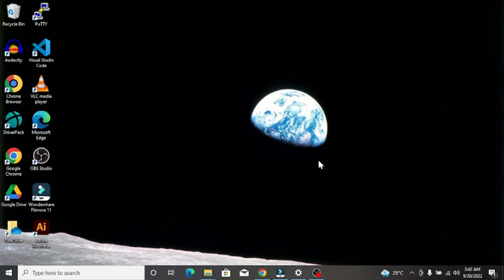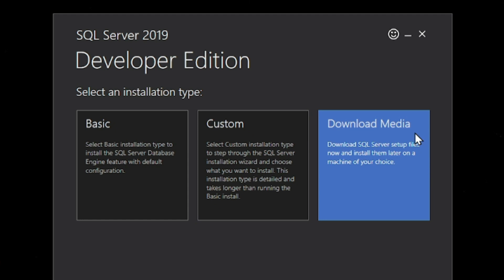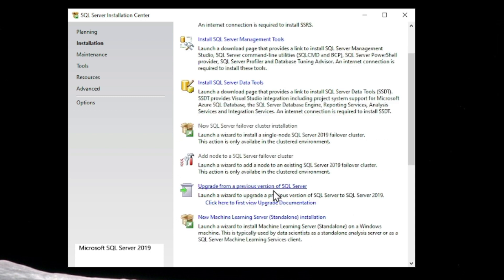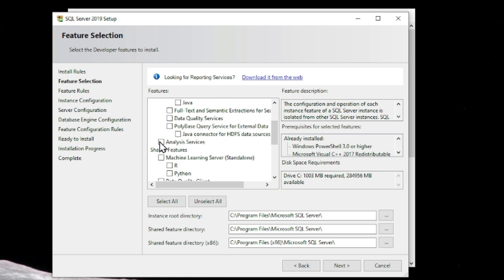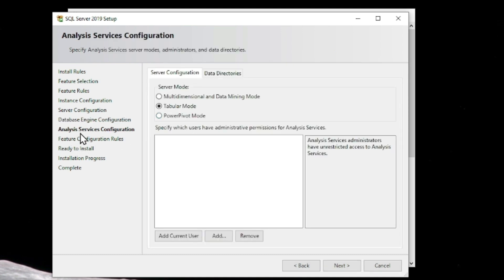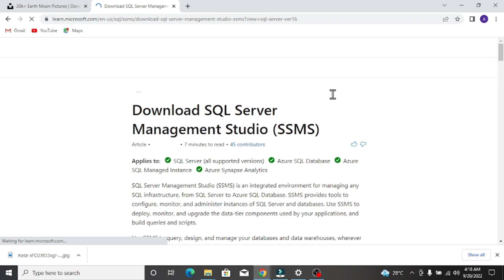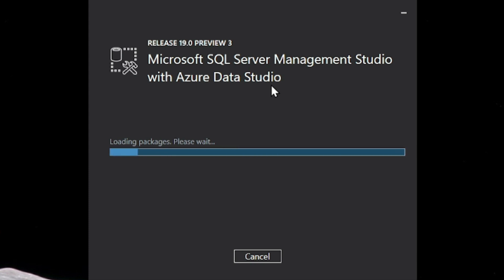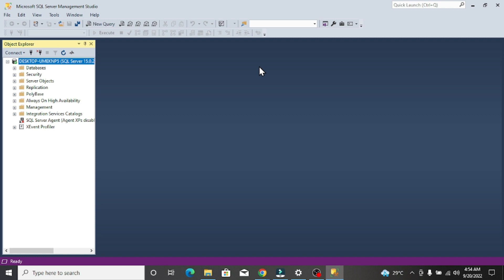How to Setup MS SQL Server 2019 and SSMS on Windows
Hello Everyone,
    Welcome to the Video in this video we are going to see how we can setup Microsoft SQL Server 2019 on windows 10 pc and we will install SQL Server management Studio as well Step by step.

⏰Timestamps :-
00:00 - Introduction
00:15 - How to Download MS SQL Server 2019
01:25 - How to Install MS SQL Server 2019 in Windows 10
09:45 - How to download SSMS in Windows 10
11:35 - How to install SSMS in Windows 10
13:25 - Run And Connect to Database
15:25 - Thank you For Watching